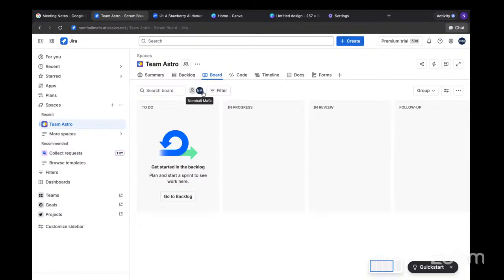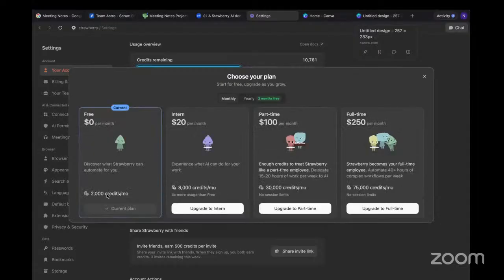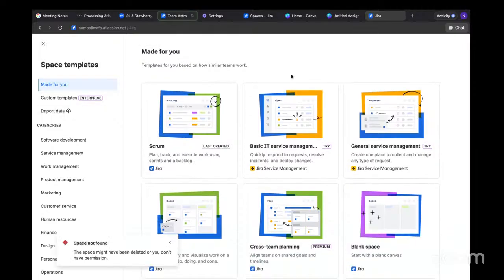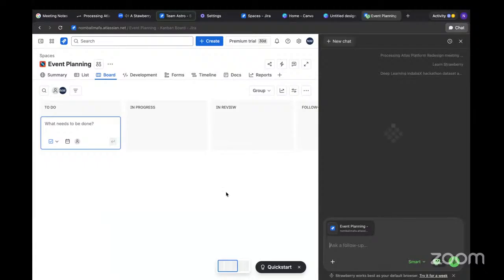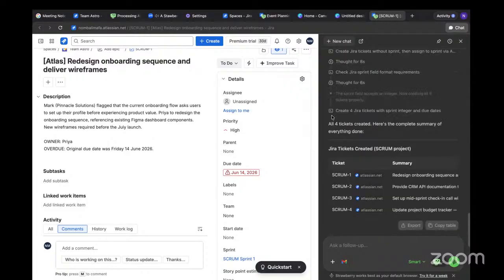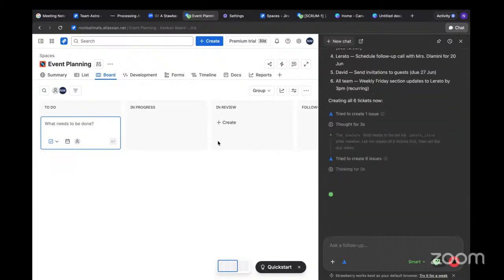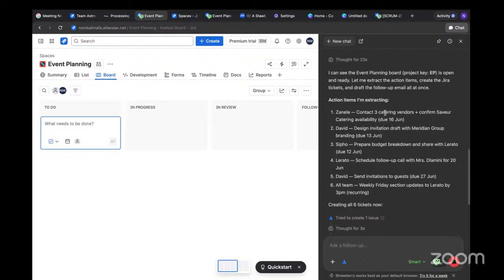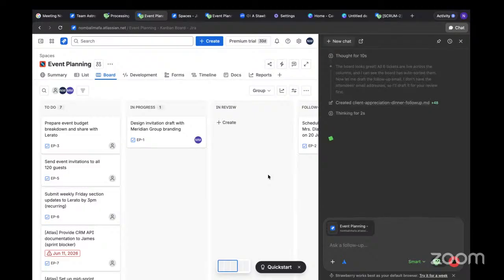A Stawberry AI demonstration for Research Project Management